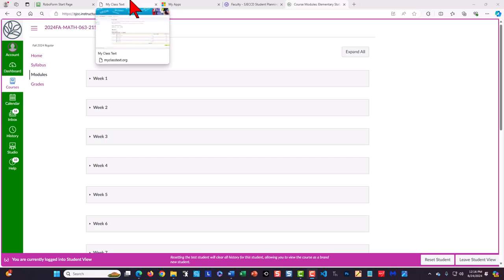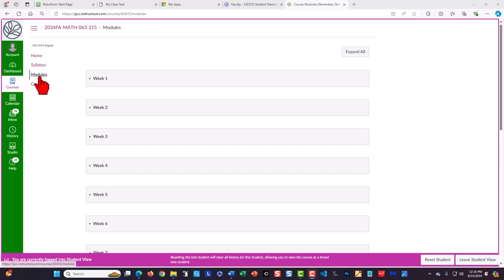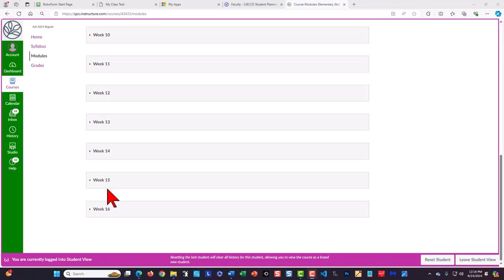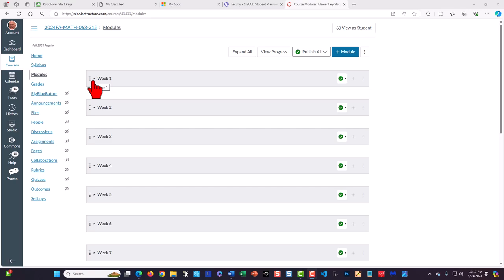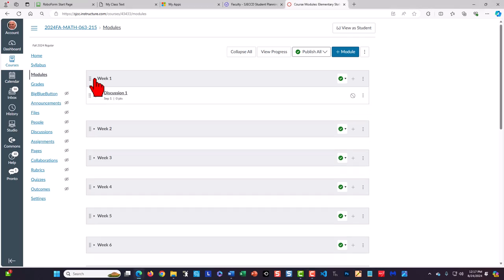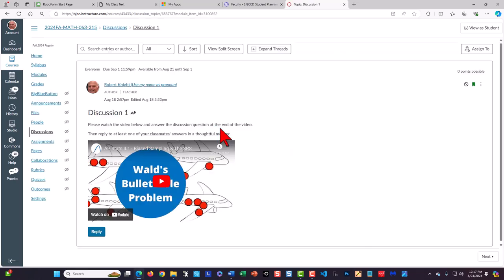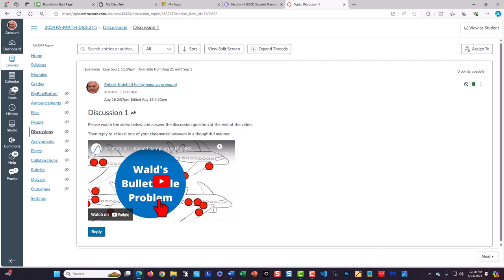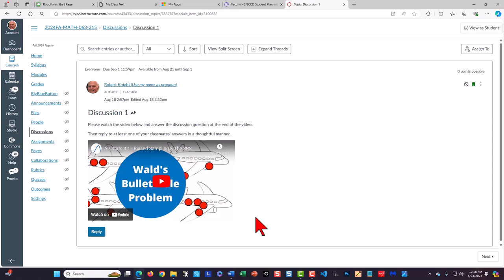Canvas Discussion Items